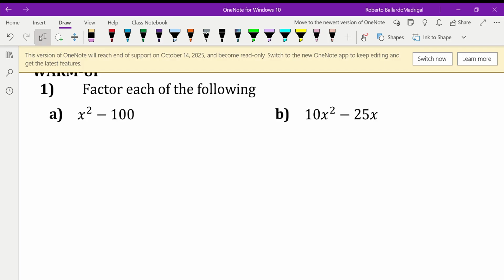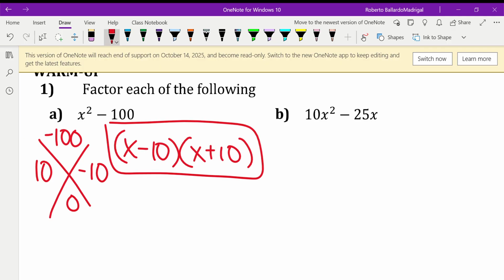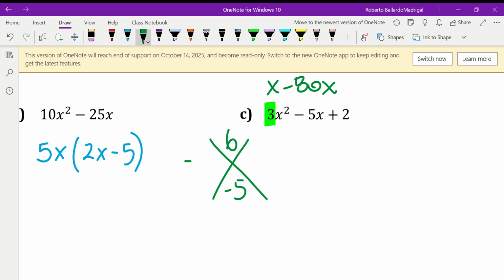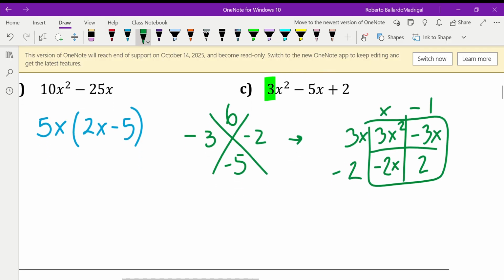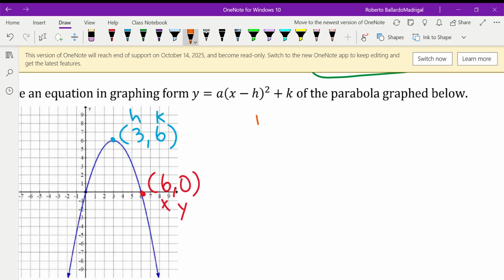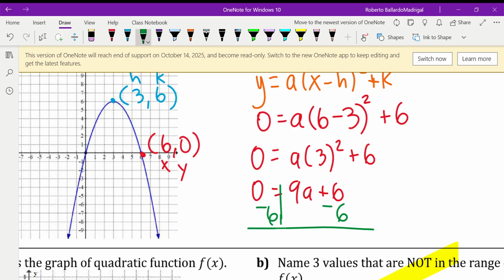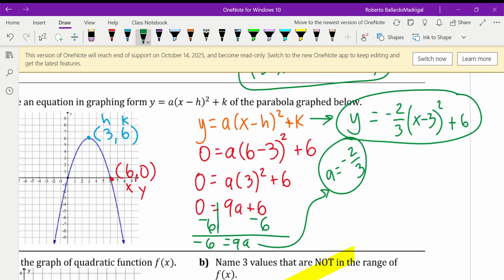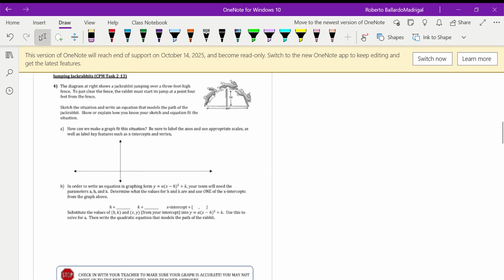IM3 Lesson 2.03 Modeling Quadratics